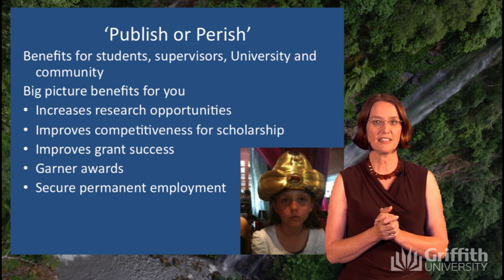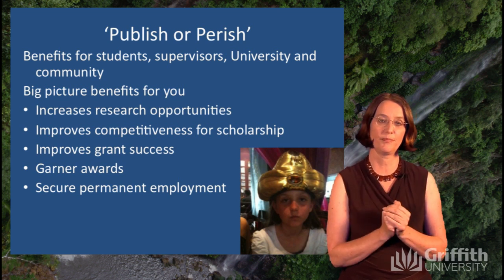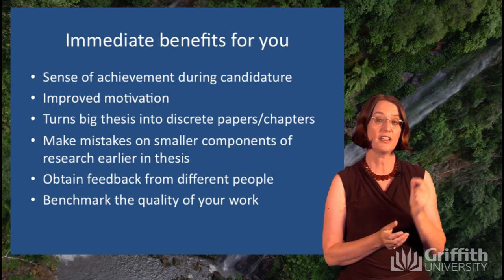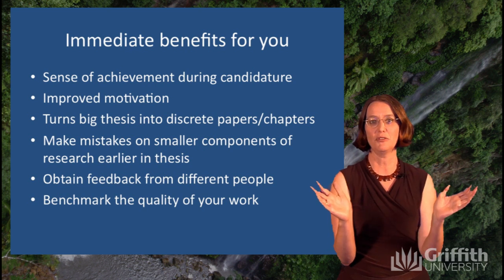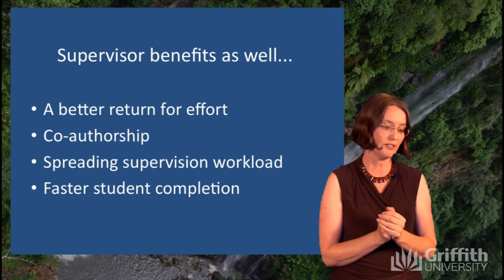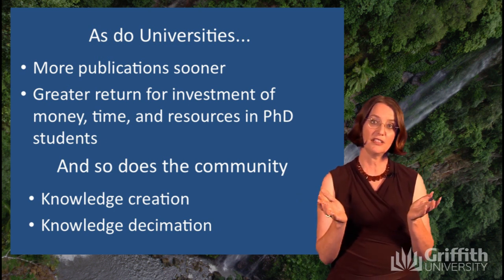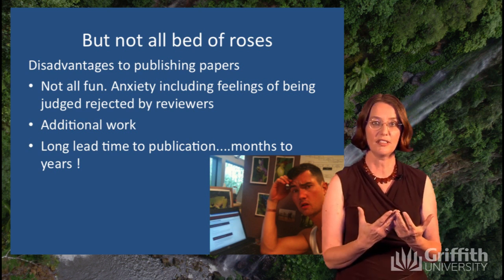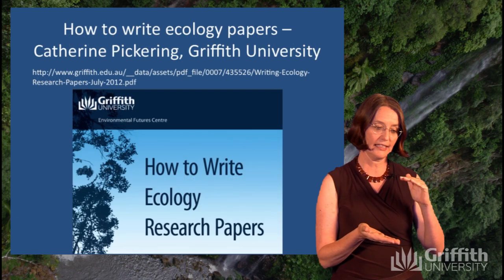5. Why publish during your PhD?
This video outlines the benefits for students, supervisor, universities and the community of publishing during a PhD, but also some of the challenges and some of the resources to help. Additional support for writing papers during a PhD and also how to produce a PhD thesis consisting of published and unpublished papers is available